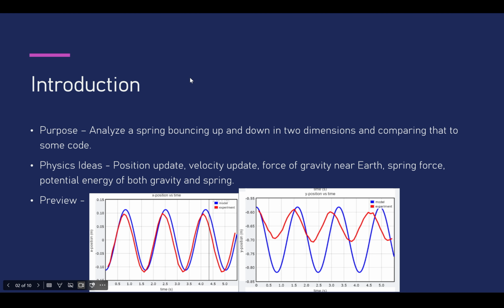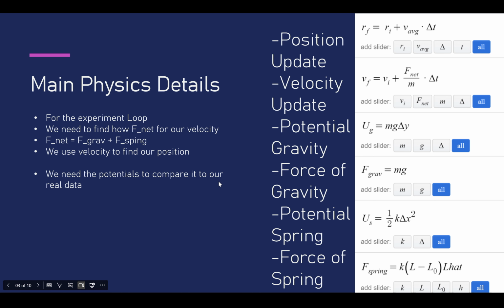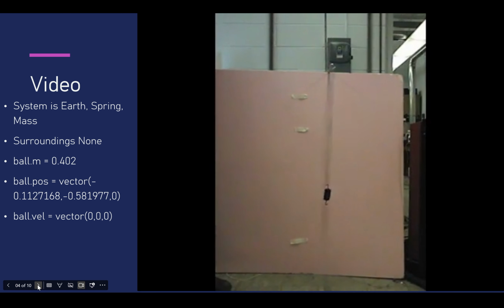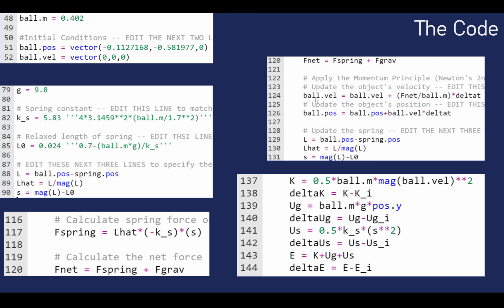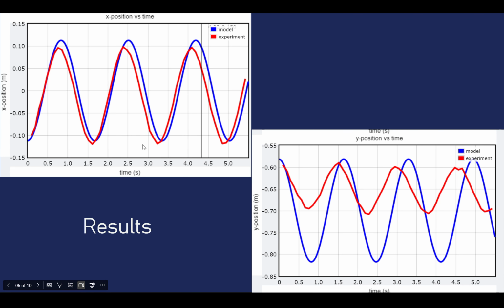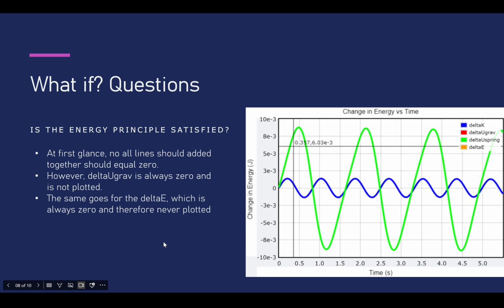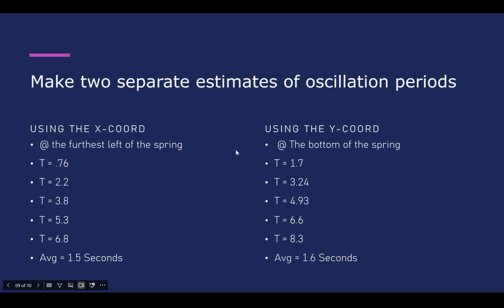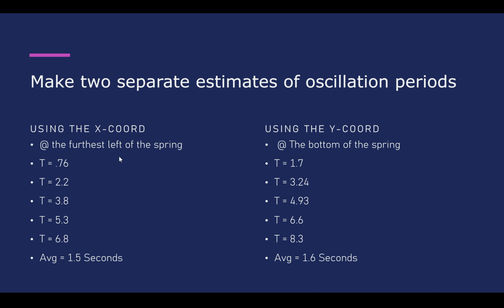Lab04 Physics 2211 Collin Ng